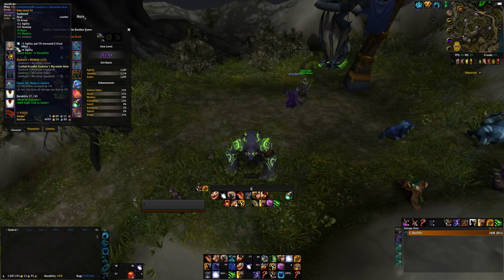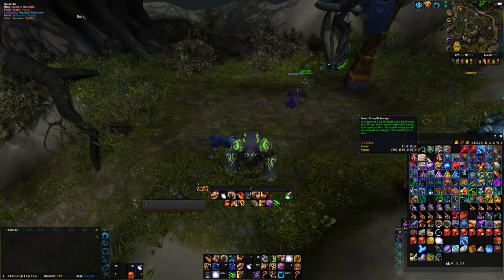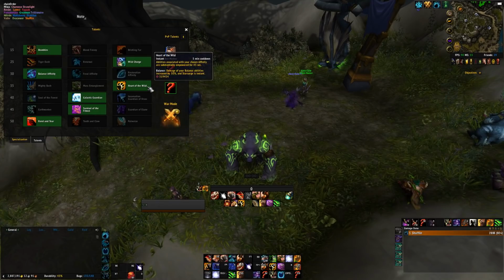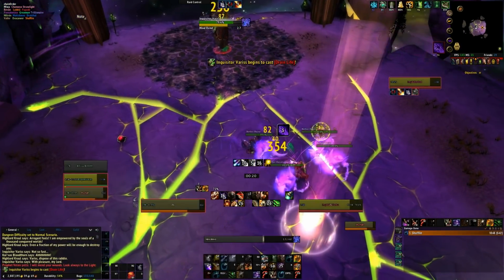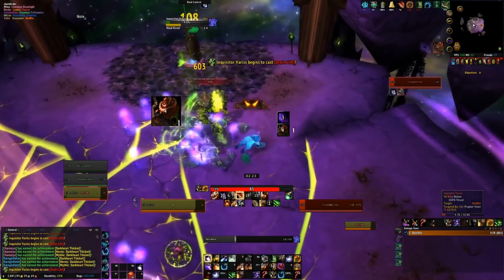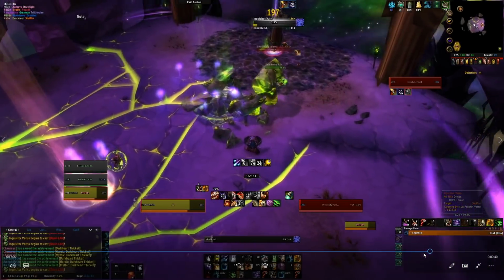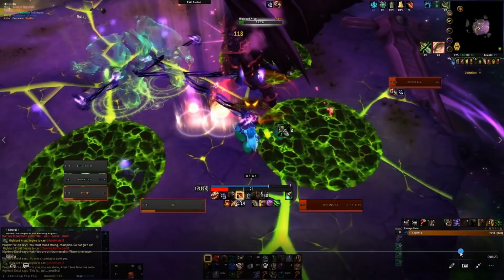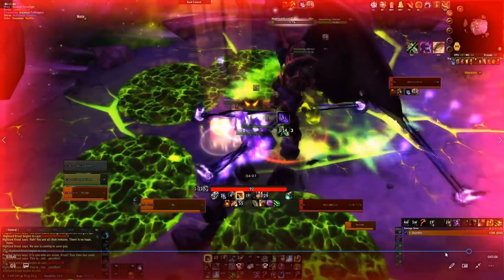BABY GUARDIAN DRUID DOES MAGE TOWER - NO SPECIAL TRINKETS - Full Fight Explanation + Rotation!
THIS VIDEO WAS MADE PRE NERF, CHECK OUT NEW VID WITH SHADOWLANDS ONLY GEAR:

Shufflin - Sargeras

WEAK AURA STRING BELOW

0:00 - 2:35 Gear
2:36 - 4:05 Consumables
4:06 - 5:11 Talents
5:12 - 6:45 Opener
6:46 - 10:17 - P1 Add managment
10:18 - 15:26 - Kruul management
15:27 - 15:53 - outro bs

Weak Aura String:
!WA:2!DN1wWTXv5FROj9Ik0MiN4K4wkQM20KHghB5BH(sJLLCKQV2vYXonEq6iThPDJxT7MZUY2kbinMcJ5H)VOwGY1sf3(3)W0bedZaTpuWdWd8a9BmLsGPaTgOqlf4FdmD42q57C2v3sIb30qkuNjR3lN9C773LVV1EY6N4ZVLupDoqN94pVFz)Yl3tjclZOu9C2k3BBRL2GjtzHizMtMzyAULqAQN4eeMCGeggA2QMPxGKZiw4shjej4H0IvOVvjfSvmytyARAOB5JvCISzTO2rp4((5pqlT0Y)tfIEg85tAOQBNEOiJNiIu5Sf00gsLLrJMAjMXcXnjzOEdwGPzE9k22Mw3((3pFy6u1y)1gN9hKrYigJ(LSSjmBFPZQQRAP4le(lBFlzZuZLJYSU2DZCp99xwMMUq2SjkAszrJm6Kdp1OHSXlcrkWilzzs10IjB5BnRcPPZt1TJJnwDXkjhAW4jsgpXGsjQ9Ojzu8rsXNmYOJgQaoGPn1ifPmjXtthLs0SvK0j5Pw(kvq3Dg4ZCR8j980eoxpMHm1BLmgAfYR7SQplUTqz6eTdJtDC1D0swuTSo7wHMirIjgtIOPMth8XWvnVp8WM3PPBoTcvnNcUvFpptl3XR8kVqindI83Hzt0WPuW2KYxaJy(s7CDBW(9jLrJyzXpJDcdDkU23uzzvCnNbBzr(9dHBYu(jLmN3S(lYY6S3lEsblAsrhPec3cZ48AgAIxlKL6jeNSAAxi0qgAgS70RxVt6TRo7BPCmvzE8OdPWmIUAEInvzjShhvnVkUbALbhtVPzez1cw37BkTdCuPSZVJiNJAU14hVaHrdmmcIcmTIQnTmJMdNC8UDf5IymqntoMrbt33kooL2CildMDiDCvZwSkcn1d94icDMkonZzI6XJhejQkxjEFfxOV0j0hzkljn(K7Awldc(Sj62dJBggS0sdgo2uXpRd(Eygg65ZG0XhsksKXxXPtDgQRoTfnpg1K6UZU6S7Y2gzCdH70tY)ChQYMBzewHcAbYtYrdyBSaLvIVpnTQSTY1ujlVRJBZi2eVslWVx0dENVYFdN6dhcxNl0XutMgNAzvZ5dzt2eEGYJ7IkMoo8ELS4ynpLXwjR6WtROQN1GLx042m3jIWmyuxsCeoKocJzWSsvYjiH3UFyldVcLyXNkc1IRe2beDvzKkXFCsoXIzr5JH1s82X3nGOHYtu1hgYiAniduil(7TEU3XFMhD5ElJZt2CIL92lRI9uCJcmCIdBgUc4k9bxv0VXnEGxex4NcUAW3QIwlvDfBU1MUMt1cn4ujMaEZW1gI3zkqRVZDdBB5TZCz(Pd2t)91ZalvDjeS7o7dUb4TCwoc3sm0JBMjMSsfhiVGYKc2o02An0cm4OuU(5MTgpVHgU1RQNlqm9ScYnRGUqNqYwnpvgAhUEyhLYyKpnXwZiheO8qIZdmQrUsIjhVNWPxV93t3vAyMKU7Upqx933QIHVA7uGD5RHj0uO4KZm2DzMc6WhCJWBTsMcw2g5tQOktHfH3Mp(MX2a90b7T7b6EaWeooVLmf(keSv4BfWcyllaZlMYbGtGHSIW7gEpWP4JkCpkWPtX7B4KW7cws0RvKvTowbDHSxqIEr4M)ITicMjZuvkWlS7JcP5aQZfxK7FnszP0exUQ3O3XZ2n)hFE8Is9weBEGe3pE7BUmQBljufSU75x1HlK0qqg9u9shIBqS7Cjlj5IxB2L52WS11um58QwQPrpRQnNIYrWqyKehmNB1gSJkCVfSptI)F5wn9Btx0oPLcr2yHzCud8wsCp(b)bm3sdnOUe0Ao3TQvaOz2Q4oOzRbNoMrqscniE5zfpanNOocgNEvNf2rCgnpRiE(XWyVA2IGVYcjcAc8MHgFIXJa7GHtFEBklAy9LTZ0mRHUT5wgMPEIa3vbImxfkqIenTUChPBOLvf3CbCRyAgXCPPDpz1ADexsi04ipYDz3qUbvIn(4rKskf7qrtu)f4A37YDbnttli3GHYYTc3Nx4(nBnqd)eFSbJh9MUj4dk2mHpeObFy4bGpYPHpQh4Jb(Gpo8jqm1NeEqh44NcEiO8n0c8PHpd8zHph85l7mBgnYWjGhEVW)Nh4lKc5k3NxZDvl4L0ranPL7jie9(74wSU4h0kXgAIXt6KJe8W7smQkWTf9Gh8L(wC1EyFpLW8LRLWsbDX9zHUfhdUPqChDZwtOqdKybvmyJYpJtTvOmOhrt6vCSpXX(fhFh8JCZ3K83nfCaXDVD(X1eAPHq)FzUqAWbdh2ClylhuMdKOYu5XilQuIhIgwJKZInXujgngIMUoKvVBjujsx282JXZTbtDGo7GYYtOBn70uYCdI8dRzhJkRsMnoVDwZgIOJ)BskvlUMQzNg5YTKSrsrNKc2QpWVVZYtNGBQRlxJKisOyfXe1bzCepnE1mEo3zSkAbGzD4WpD8AgQUK0ivMN0vwPJOfBMWzljeSSqLsjbIeMeUlmrmtfI3kIxmQi1RVjJdekWOlvnpzjXtt5mrs48qZ9uFJyiIi0eIWMDQy7R(v7lo)fG4qcyk3ScwRQ7rG45jwkUJRQSmvxA8ihgXiZ4fos0dA8G)Dm7VsiaWiVh4O(qNhE6fyanMNkgmv03ryVvo6esXU7jgpXGJcj9bPAdiPGBf8T8Ea1gSyF87SfXpcl2myw)idxp(cQM0uRu9sEIykIyD)WxFNx1)lTegVCSxuGhdJzTbpMcg2GwVw0K55eUg6c72bckSsozzIUUQIQgkfj8v4EiD0(kyIKZr1dexb3kD9yqdgUr02zrhuAmmdEHLKJvdCZCNKZohLAoipvuBj(cv5I2AbwM7DaFG25IkEG7VuyAwQUfAKTXj1LJSOjJAzTaPiu2Jl5(RHKBKHuvFRMKcCB5H99YqNcI3xsXLsheQ4sR7Top1Lf)vs1efwqzRuLcJj0RaFz8TfCyimKhIf9XN2jEUu1GxkE0htksQb)4J6ZCBvFoh1gw1IGQRYkWrYdpHNqCFhLAit4hcFBVC0hYkqEJIvUJp5X1udMEEauey48P4PbWlrkgsK25MA97UHWBW3pf8KnbSGFWfaqT82557CiEo(OFfwTLixfX2GTtzQkca12HFeI0qkVQEGrvrYe2crgtIm8CkoCirLmcqzhTxEW6OYDiXvkcYrNL4NjQTRD4fwHFHi1kvz86NcoTaMEQu8onYIyTbXDZ7AnEgEQ60Xi2zuOwLTumwyum7El7Zddd)4lfO2DAEJNN7KzsEoNUx5bEexxQlGpMzvFSf3iExpT5nTEJfI)ZOYlVXlYam3761m3s1sARG8ffe7vSoBb(jCcOlP7slBb(PRphb(zvjhWZuLyapRljawRodyL6aLabBImepF4yJDOHNtzXS1jdWViD390F39CGlcwGzpBuB0bvzrny6C)ZliT5LRPd3B)d0VadEst)ISfOYbKOz1OIQ8bt)bRjkZ5qOemhH7urqhTdNrqxU0JFDuDdnIAM5EvKf1t3KolIC(pq8c8xAcKqO9eoZEySy9FSgbjOo5ixeie4pDHvjBdEX2XbMhn5bUNtreYeII4T)1kWZRiab8W8oGFJiK3b)nqfTtjc5)sf43Lc(9W)ViG)BB3b6CGlXH9DaVeg2xnS68Oyj69Rs1KHZUbLHG)axLb(J)xK4H52oFo35OIqnowHShQlI(875Fca5wbvS(HnIgsqHeXSdXO8IKPZoQAgLrWmpNn2qj5NhGFrs04kJkrRRURjHOCEoVCmHlAQMfl8RCrtoUOvCQ7GNnOznG1l2(z8SPAqO(Q5AwfG9VhhrxfLXmE1Kc3LFffmyEbrpiK4zvAQOa(MicOCbkna(gPYWrvxCAAO7EpHNMJzqmNdKXFrhiZgxp5rpp9eXhoZpOdgOCs3oEamfWkLaaWTv4XVQEg8pqKJNbhqWrlNYr75KsIszC)2t8(79(AR)oJNRGJyUx49DPh1SsGWgyDoovF9gm)ijXxiPjjNt0)87TVdBgFKcjAsY5k9)9AwYX7gsXzGMYAXaZAHxuhwfopJLKdrWKLTOZkQXF2eewokQhUUzUSHKDm3Am9Jxat8K)Lhde3ghTMuFUgx1NEdE5v9PYOggZfGyhisX3Gicj5S5Uo6q5yHwuzU(NB8zOnQdDDF1NWvhAdBBDgpEU4DHwLNHCaJSbctZG1I3isyl1qcbVmHe2fpfNhzJ(fcD)6Qn9zp3AJidewvpNherWHhyEqCKYdpahLWZE61DysTiGSicSoWL09UaBMUgj2aKrBY2Qv4vlC5C(GJgnvP0K8)SAItBQMPme7GV2Y2P0KwfTjA4O1egRTQyS(7(YegZjn6oUfZl15oR86puQSPvXaU7YRdo6yhE4JTxnZyAtotZ4OvQN(ZgdhTo1t1q5Z9gShNYNrSGP)EEDSyz4V(gSmtkRPMLgqM)n7Ak9K0HgtjC285IFSWNtfrpF90t8p)toZ)4